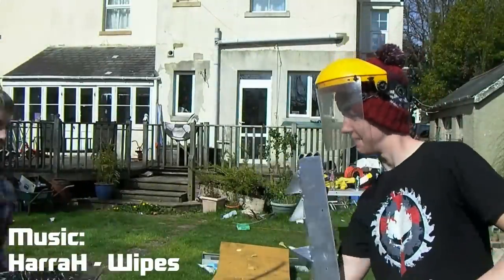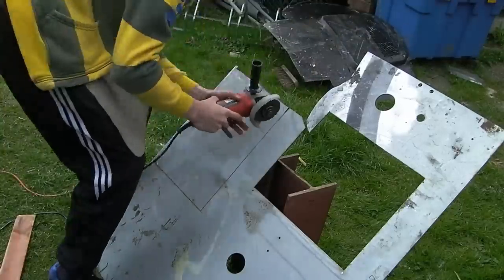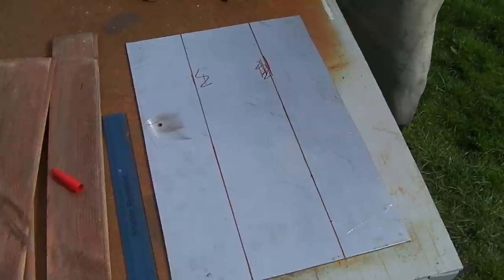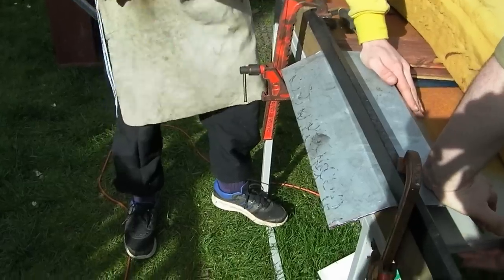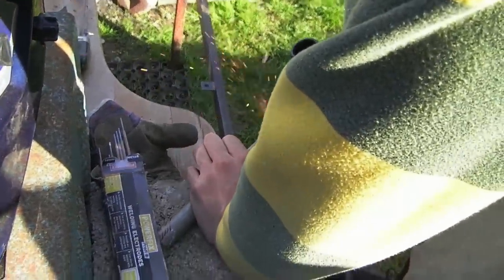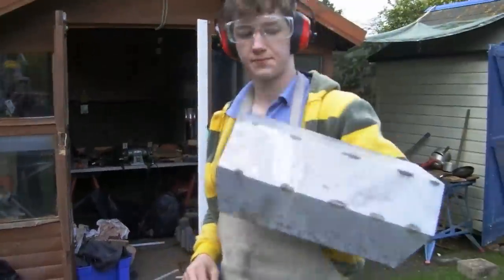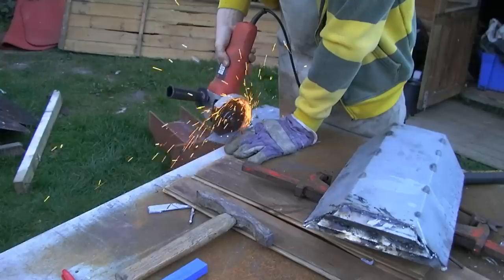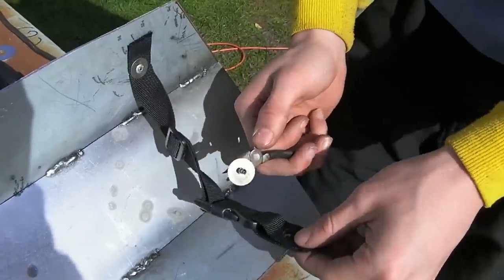How to Make: Gauntlet Shield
Hey guys, In this video we show you how to make a homemade steel gauntlet shield of of scrap we have found. It came out pretty well, I think. What do you guys think of the build?

Intro/Build:
HarraH - Wipes